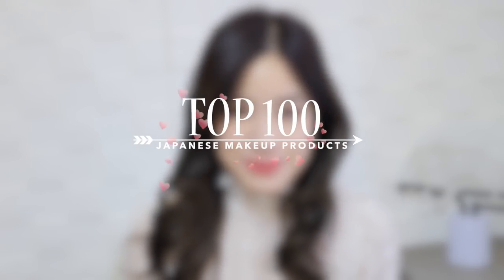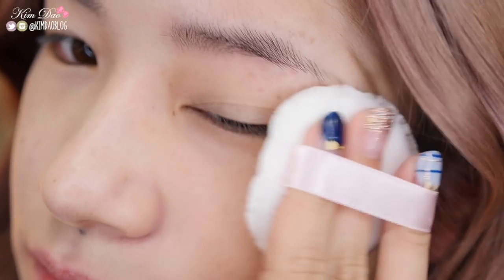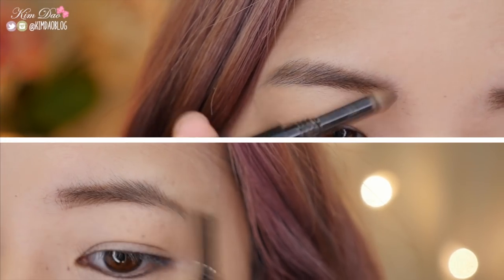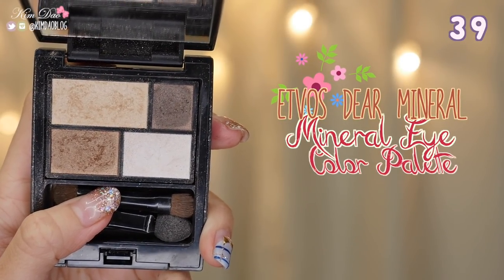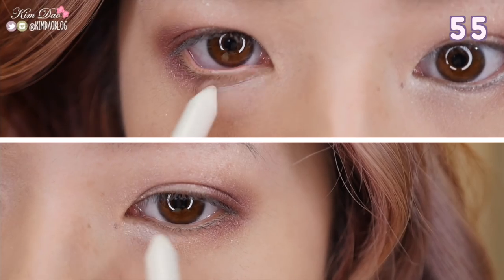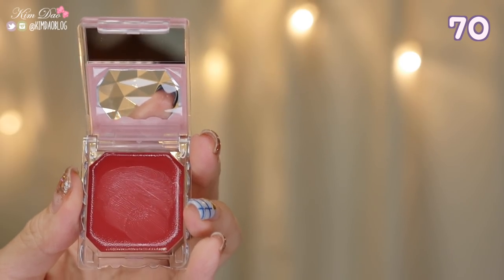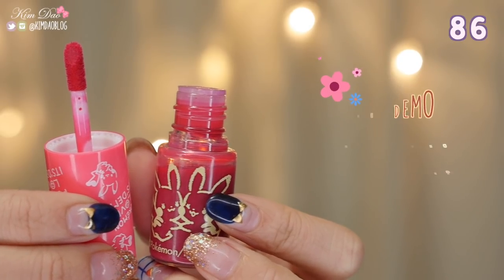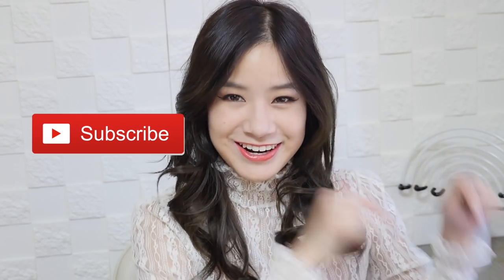TOP 100 BEST JAPANESE MAKEUP you MUST TRY!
Thank you Samurai Buyer for helping me get most of these products!

Maquillage Pore Perfect Cover
Majolica Majorca Nude Make Gel
Kate Powderless liquid for COVER
Maquillage Dramatic Film Liquid UV
Ettusais BB Mineral Compact
Cezanne UV Foundation EX Plus
Canmake Cover and Stretch Concealer
Canmake Color Mixing Concealer

Eyebrows
Visee Coloring Eyebrow Powder
Kate Lasting Eyebrow W
Brow Lash Ex Eyebrow Coat
Visee Eyebrow Pencil
Excel Eyebrow Mascara
Kate Designing eyebrow N
K- Palette Lasting 3 Way Eyebrow Pencil

Canmake Lasting Multi Eye Base
Maquillage True Eye Shadow
Excel Skinny Rich Shadow
Canmake Perfect Brown Eyes
Majolica Majorca Eyeshadow
Shu Uemura Eyeshadows
Visee Glossy Rich Eyes
Rimmel Chocolate sweet eyes
Excel Shiny Shadow
K- Palette Real Lasting Eyeliner 1 Day Tattoo
déjà vu Lasting Fine Eyeliner
Excel Perfect Eyeliner

I'm Kim Dao, an Australian Youtuber & Blogger currently living in Japan! I make videos on beauty, fashion and lifestyle, specifically Japanese makeup and skincare, Korean makeup and skincare, Morning routines, night routines, travel vlogs and everyday life videos!